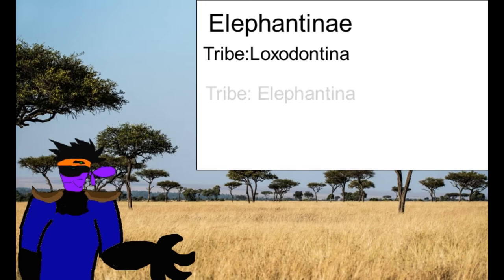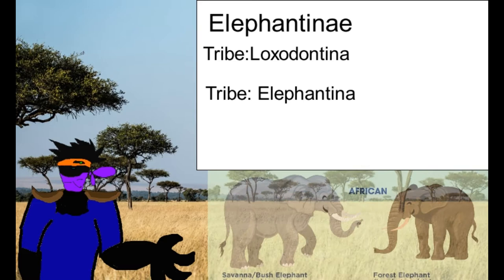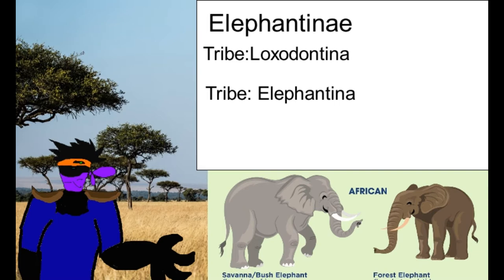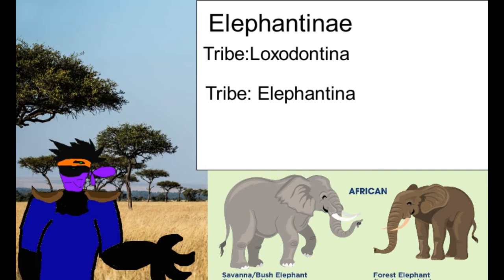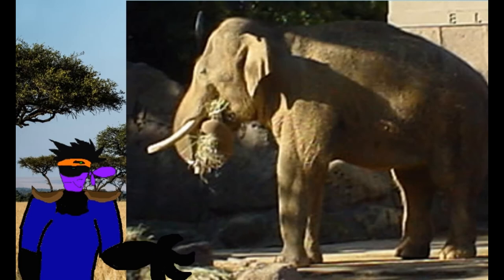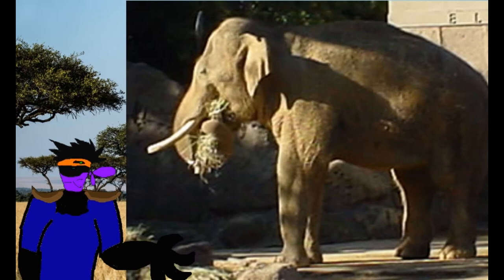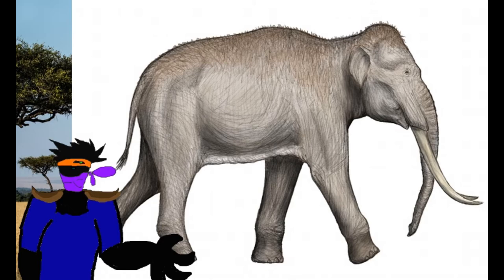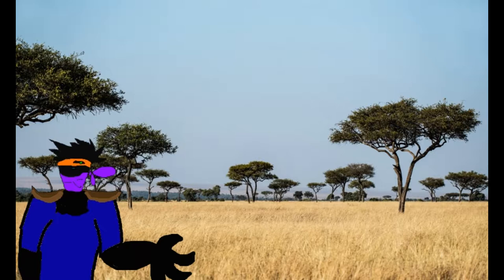The History of Elephants Ep9: Palaeoloxodon and The Mammoths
Ah hello there, welcome to the preultimate video in this series. In this episode we cover the great Palaeoloxodon genus. Which included the largest land mammal to ever exist, as well as some of the smallest elephants (And Probuscidians) in general. We also cover the entire Mammoth line in order of evolution, with the required side branches such as the dwarf species of the Mediterrainean. And of course cover the Wooly Mammoth.
Also consider donating to the African Wildlife Foundation to perserve this great lineage for future generations:
Source List:
Markov, Georgi N. (25 October 2012). "Mammuthus rumanus, early mammoths, and migration out of Africa: Some interrelated problems". Quaternary International. 276–277: 23–26. Bibcode:2012QuInt.276...23M. doi:10.1016/j.quaint.2011.05.041.
Rabinovich, Rivka; Lister, Adrian M. (July 2017). "The earliest elephants out of Africa: Taxonomy and taphonomy of proboscidean remains from Bethlehem". Quaternary International. 445: 23–42. Bibcode:2017QuInt.445...23R. doi:10.1016/j.quaint.2016.07.010.
A.M. Lister, H. van Essen Mammuthus rumanus (Stefanescu), the earliest mammoth in Europe A. Petculescu, E. Ştiucá (Eds.), Advances in Palaeontology ‘Hen to Panta’, Romanian Academy, ‘Emil Racovita’ Institut of Speleology, Bucharest (2003), pp. 47-52
Maglio, V. J. (1973). "Origin and evolution of the Elephantidae". Transactions of the American Philosophical Society. 63 (3): 1–149. doi:10.2307/1379357. JSTOR 1379357.
Maria Rita Palombo: Elephants in miniature. In: Harald Meller (ed.): Elefantenreich – Eine Fossilwelt in Europa. Halle/Saale, 2010, pp. 275–295 ISBN 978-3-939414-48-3
Todd, N. E. (January 2010). "New Phylogenetic Analysis of the Family Elephantidae Based on Cranial-Dental Morphology". The Anatomical Record. 293 (1). Wiley-Liss, Inc.: 74–90. doi:10.1002/ar.21010. PMID 19937636.
Athanassiou, Athanassios (March 2012). "A skeleton of Mammuthus trogontherii (Proboscidea, Elephantidae) from NW Peloponnese, Greece". Quaternary International. 255: 9–28. doi:10.1016/j.quaint.2011.03.030.
Larramendi, Asier; Palombo, Maria Rita; Marano, Federica (2017). "Reconstructing the life appearance of a Pleistocene giant: size, shape, sexual dimorphism and ontogeny of Palaeoloxodon antiquus (Proboscidea: Elephantidae) from Neumark-Nord 1 (Germany)" (PDF). Bollettino della Società Paleontologica Italiana (3): 299–317. doi:10.4435/BSPI.2017.29. ISSN 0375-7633.
The Academy of Natural Sciences (2007). "Woolly Mammoth (Mammuthus primigenius)". The Academy of Natural Sciences. Archived from the original on 27 September 2007. Retrieved 29 September 2007.